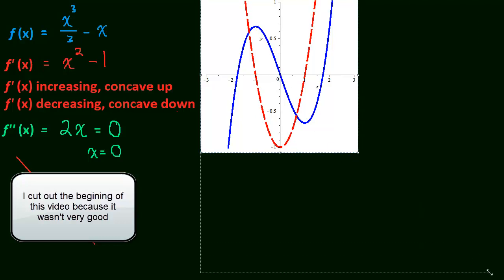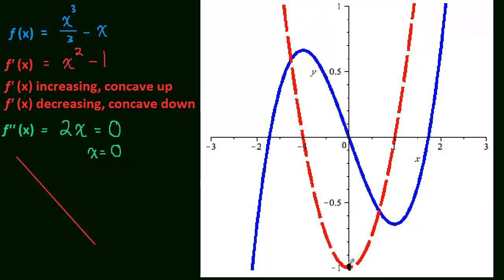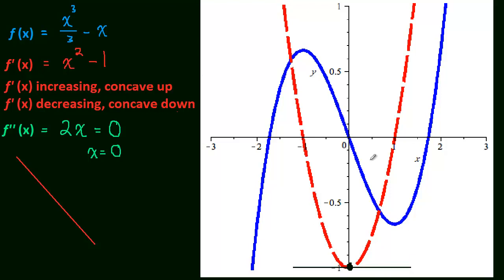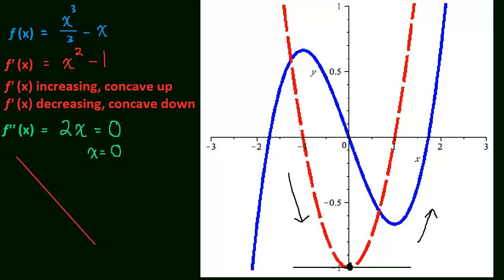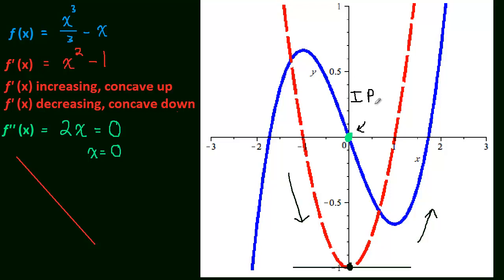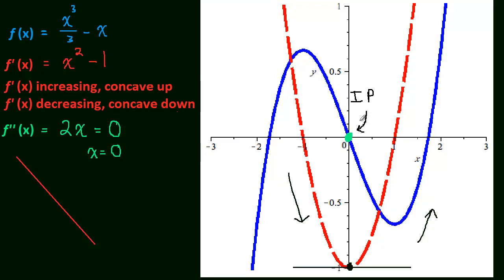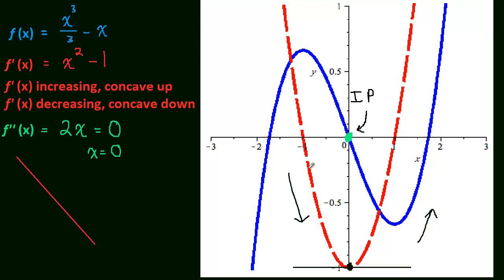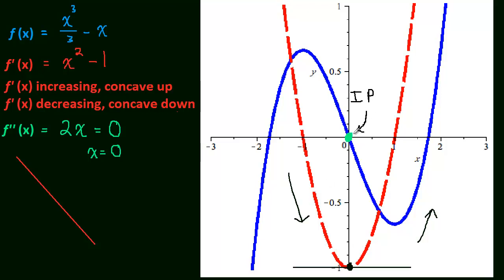3.5 Inflection Points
We examine inflection points and how they relate to the function and it's derivatives